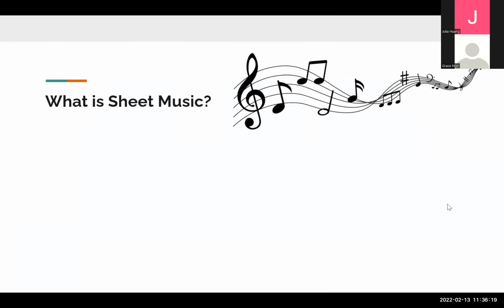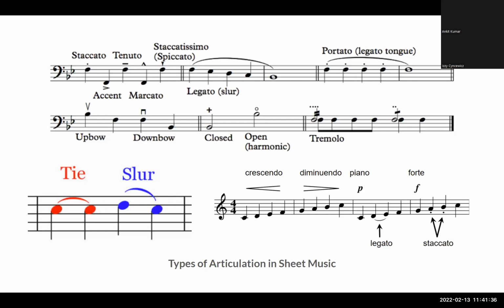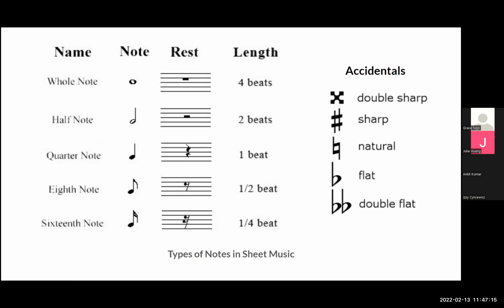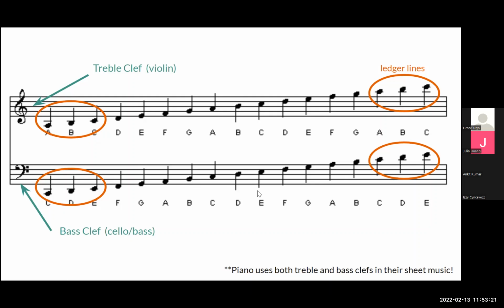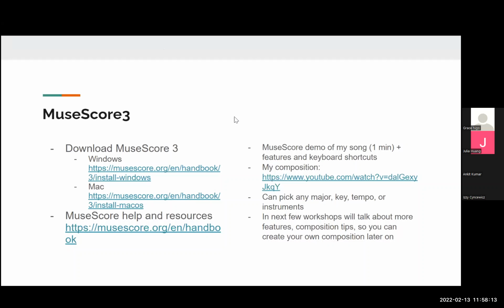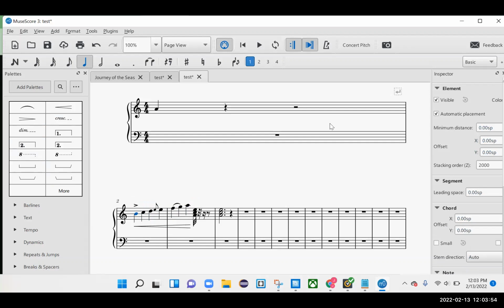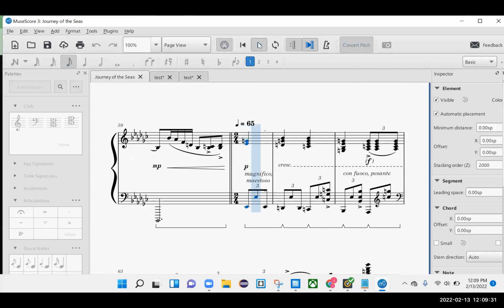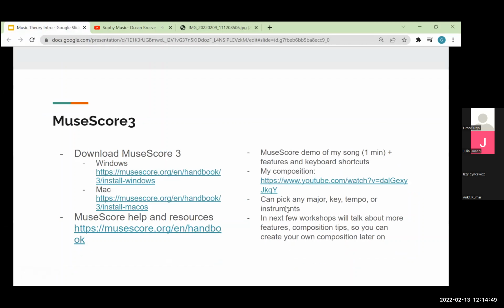Intro to Music Reading, Theory, and Composition: Using MuseScore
Content: basics of reading sheet music, how to use MuseScore
Mentors: Grace Ngo & Julia Huang

Current Bytes and Pieces Student Body:
90% identify as female
84% from an ethnic minority group
30% international students from Turkey, Nigeria, Brazil, South Africa, India, Canada, United Arab Emirates, Morocco, etc.